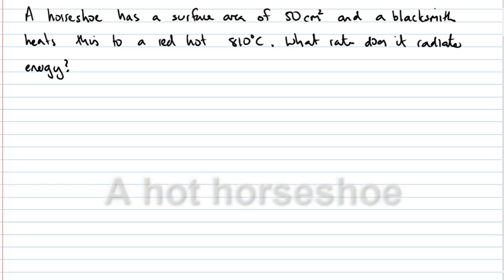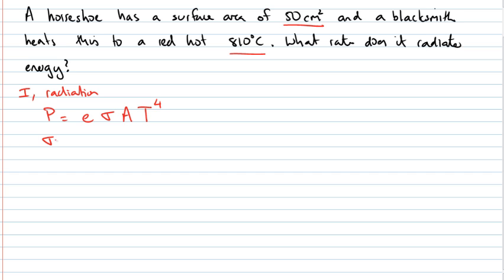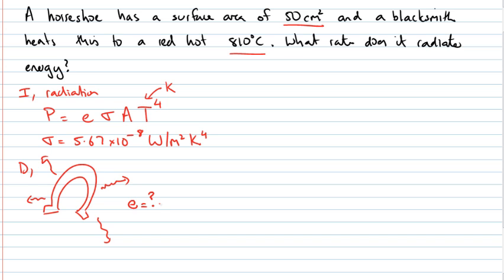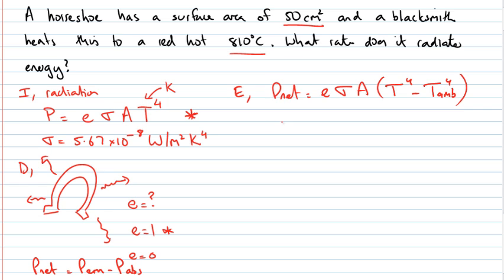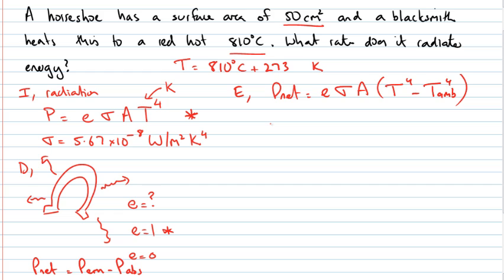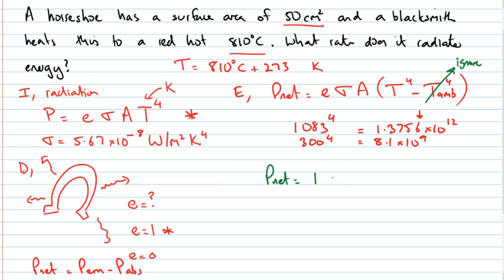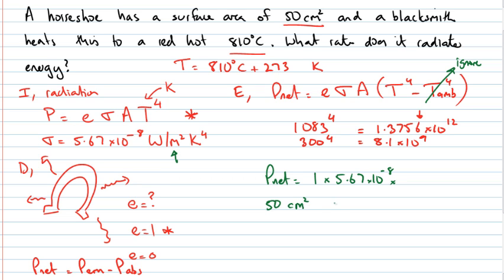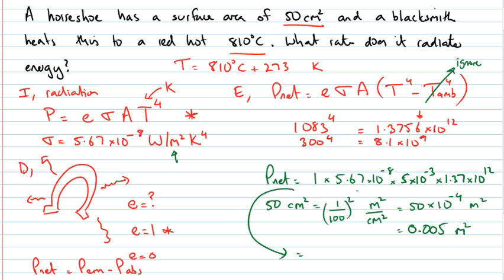A hot horseshoe (PhysCasts)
In this PhysCast we are told that a horseshoe has a surface are of 50cm2 and a blacksmith heats this to a red hot 810 degrees C. What rate does it radiate energy?